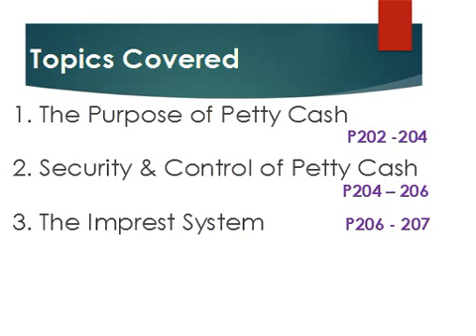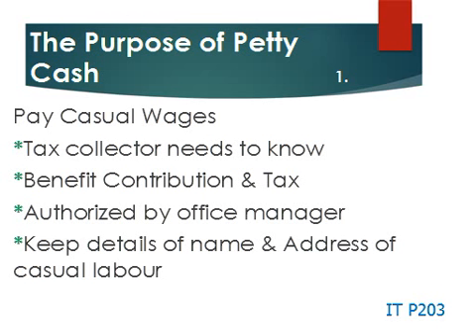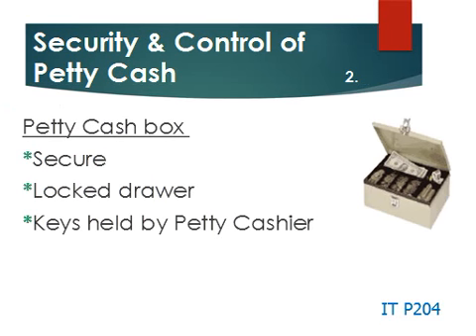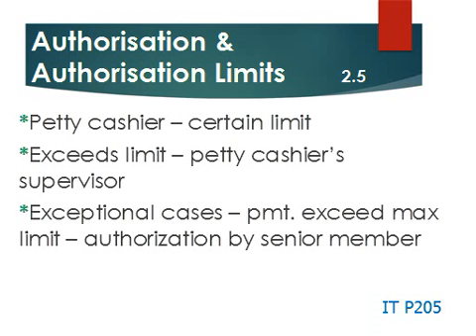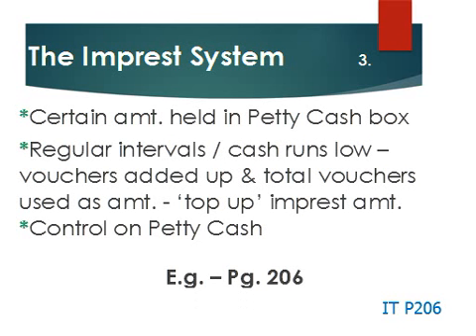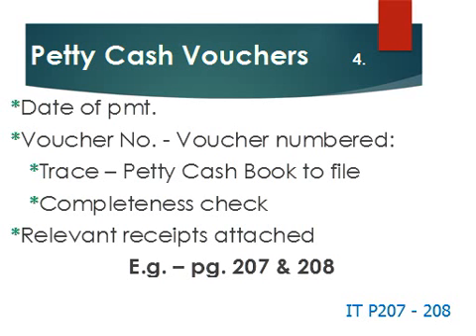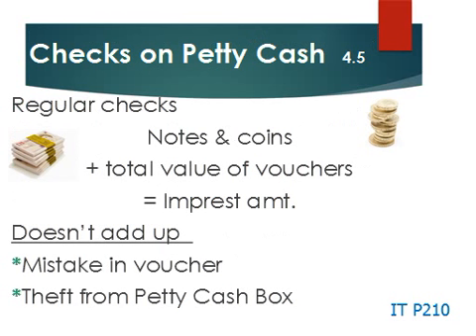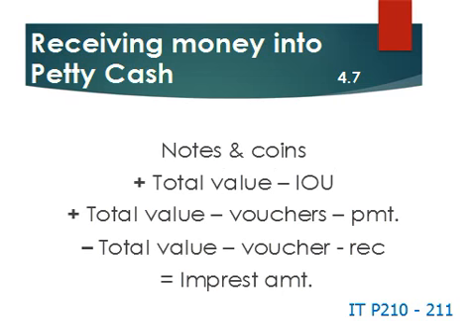FA1 Part B Chapter 10 part 1 of 2